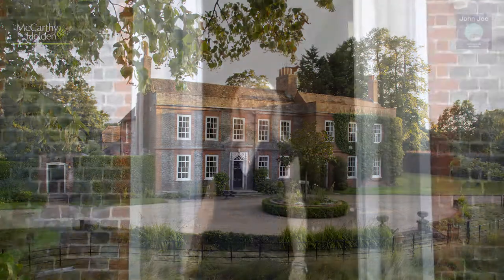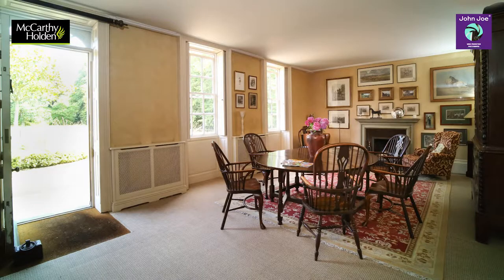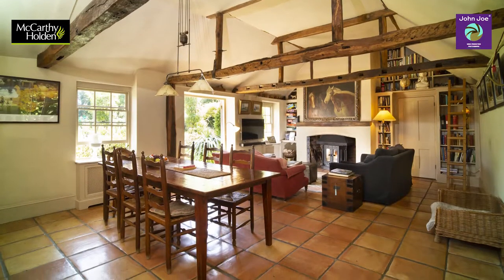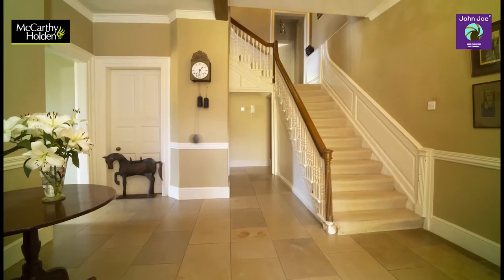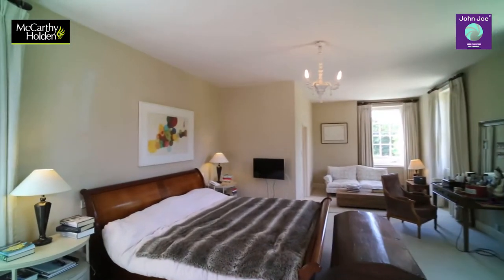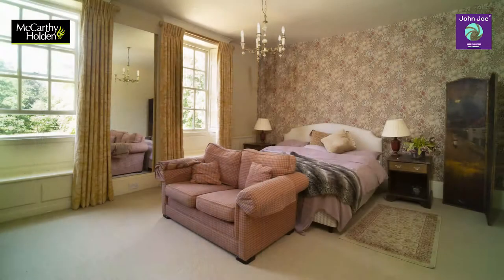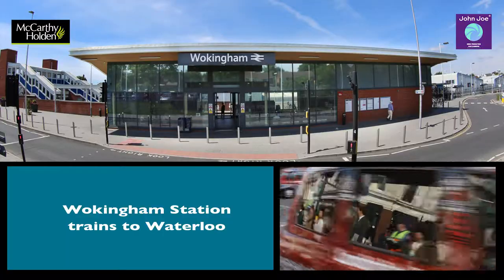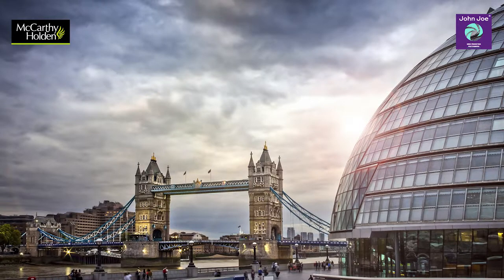Period Country House In Around 17 Acres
A Property Video Tour for clients of real estate agency McCarthy Holden